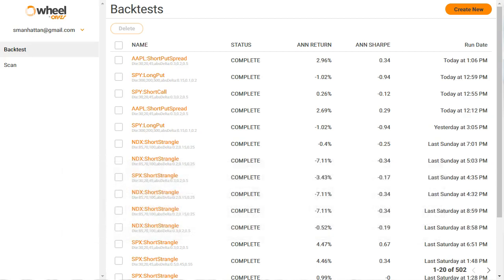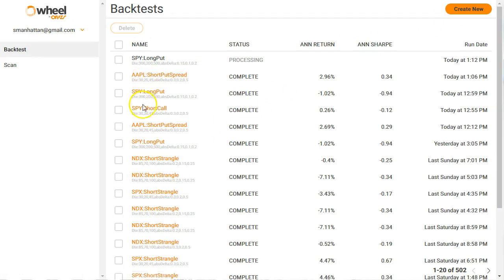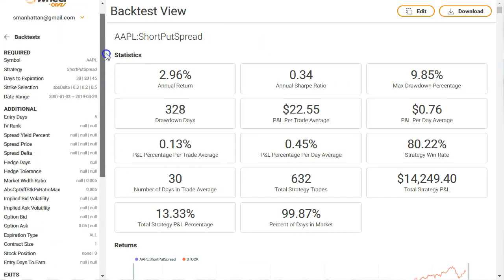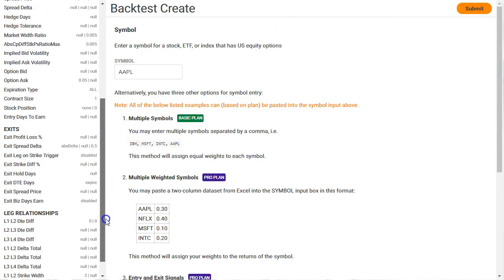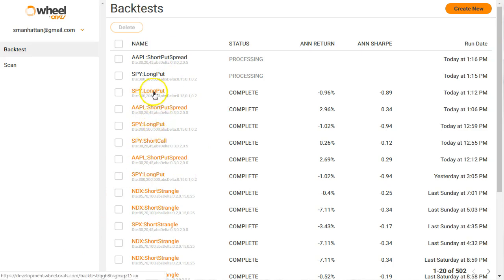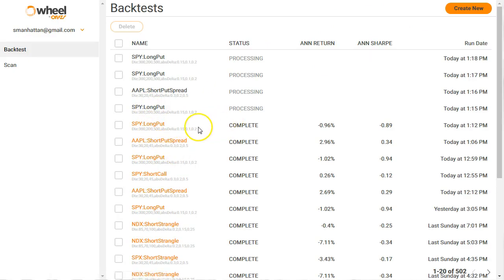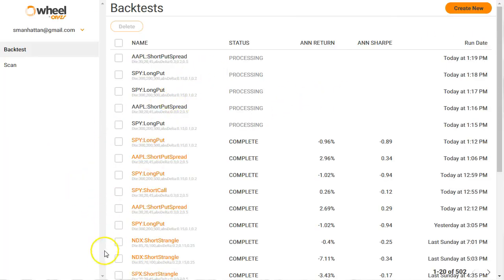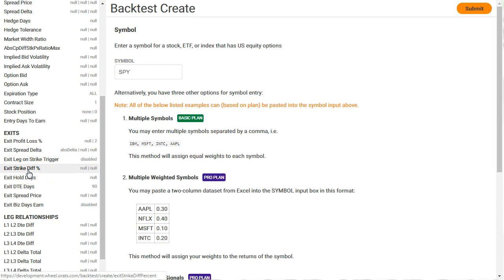Backtest Exit Rules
We explain how to use exit rules in the ORATS backtester.
Exit your options trades based on:
* stop loss or profit%
* on delta, hitting an OTM%,
* strike width vs spread value,
* after holding amount of days or days left until expiration,
* days to earnings.
Using exit rules you can control risk and help your options strategies meet your investment objectives.